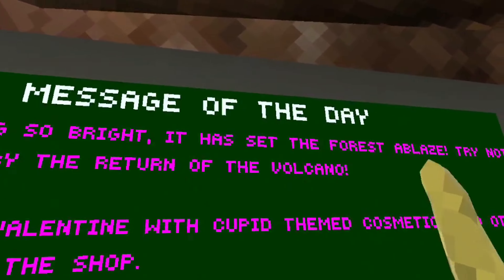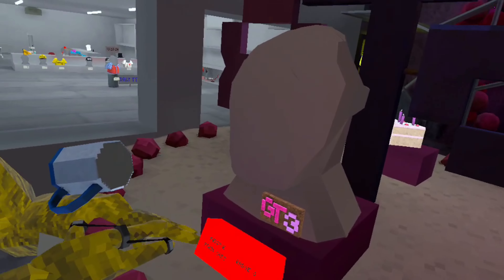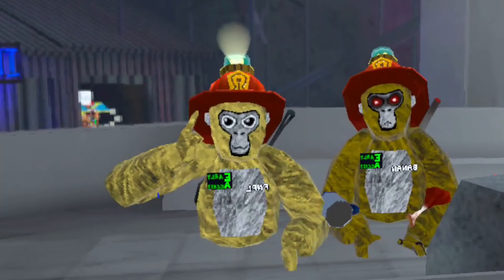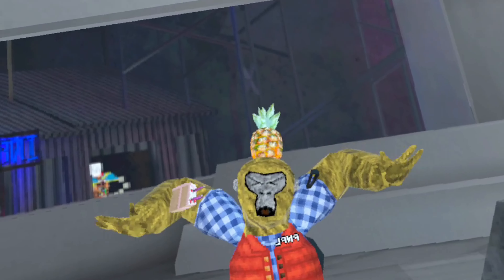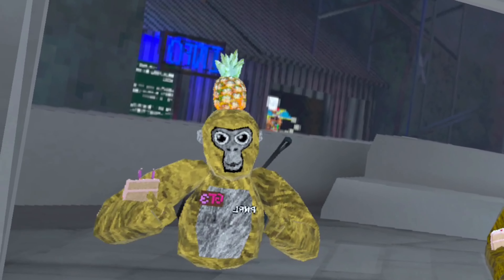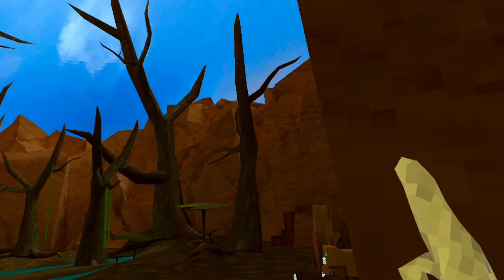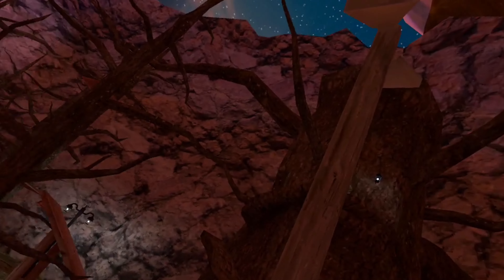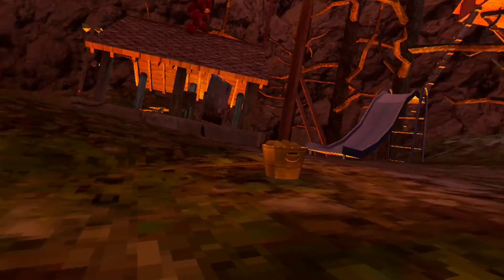The valentines update is here! (GT3)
Hello everyone! In this video we explored the new valentines update! Which is pretty cool. The volcano is back too. Which is...also pretty cool...

Anyways don't forget to check the daily tee everyday! It resets every 24 hours!

Hope you guys enjoy/enjoyed this video!

and remember...

ITS FOR CONTENT